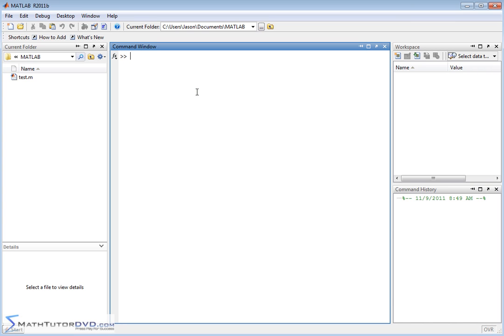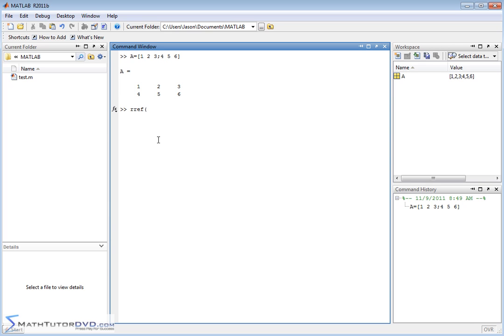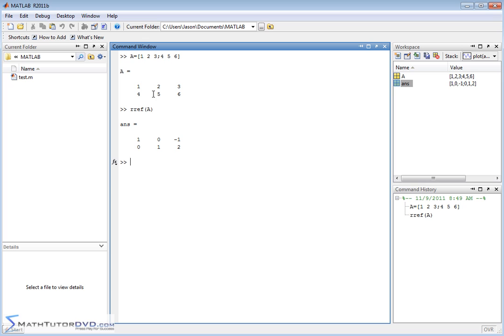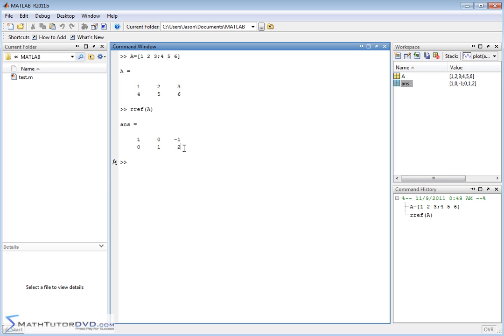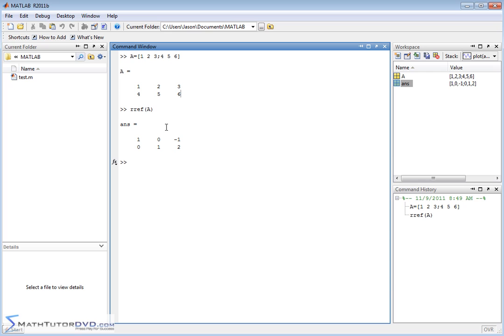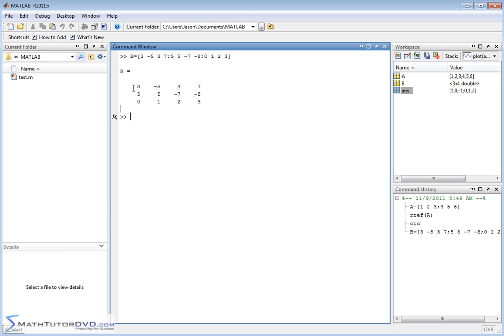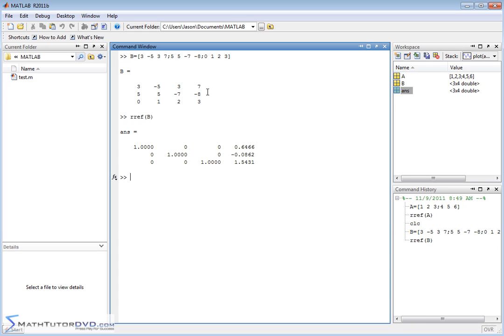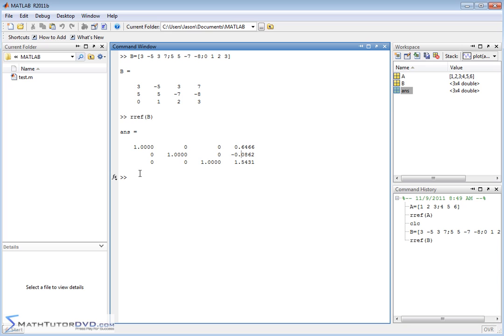Matlab - Sect 45 - Solving A System of Equations using Row Reduced Echelon Form